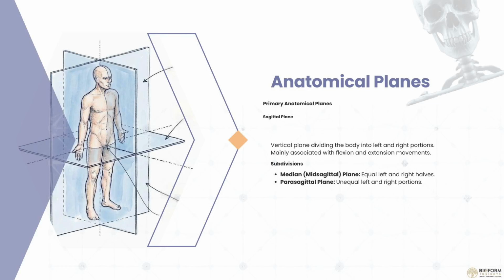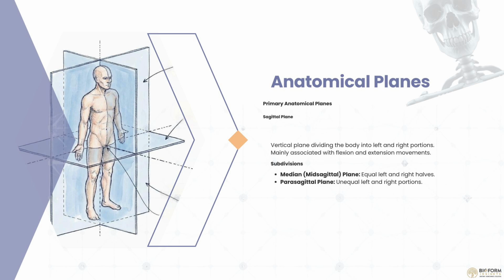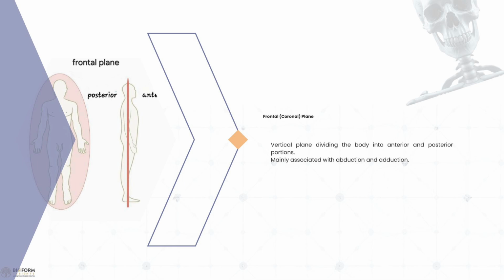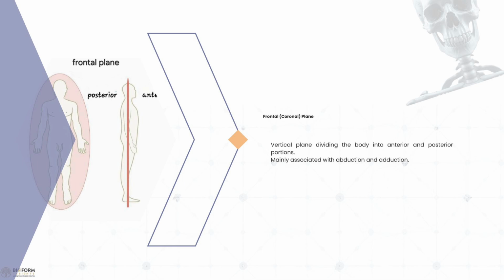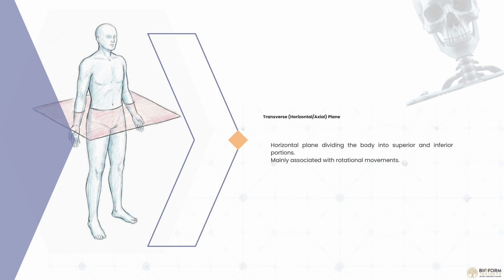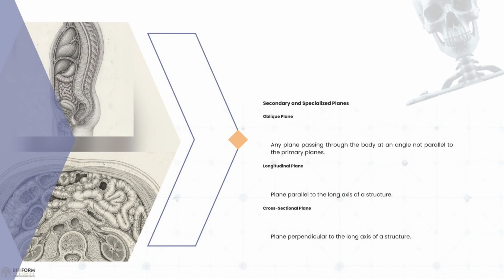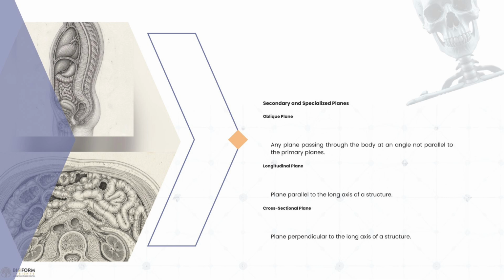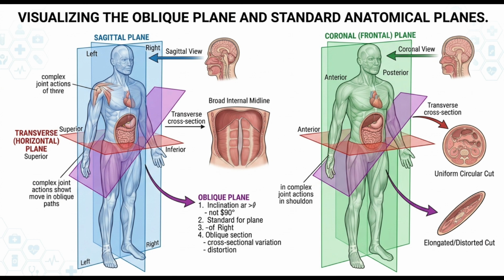Anatomical planes | full introduction video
Why Standard Anatomical Planes Fail | The Truth About Oblique Anatomy

In textbooks, anatomy is taught as a perfect grid:
Coronal.
Sagittal.
Transverse.

Clean. Orthogonal. Predictable.

But the human body was never built to obey geometry.

The heart sits tilted.
The femoral neck projects diagonally.
The shoulder moves through a biomechanical plane that ignores the textbook axes entirely.

This video explores the fundamental of anatomical necessity of the oblique plane, the only anatomical plane capable of capturing structures in their true orientation.

Key Concepts:
• Anatomical planes
• Oblique sections
• Orthopedic biomechanics

“In a textbook, the body is a grid. In reality, the body is a series of inclinations.”